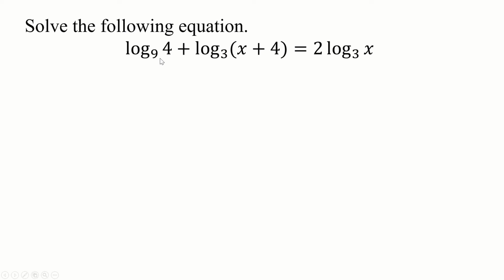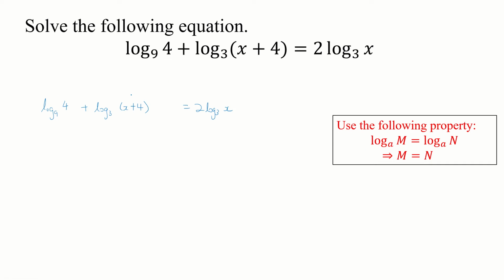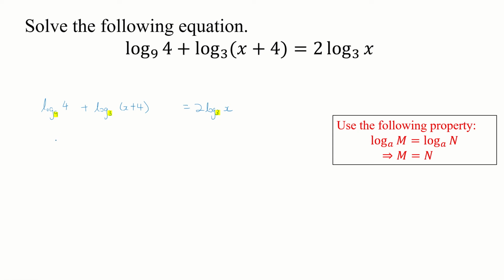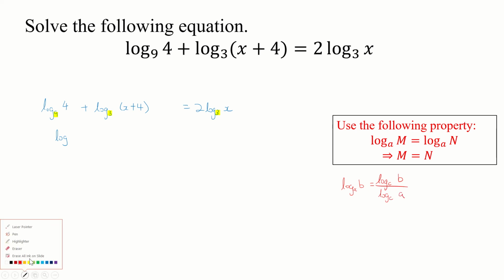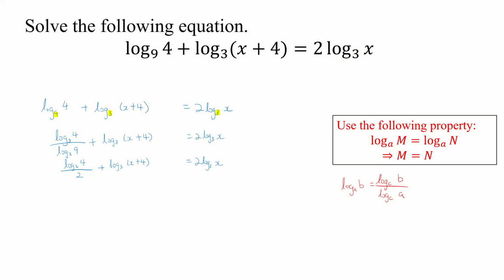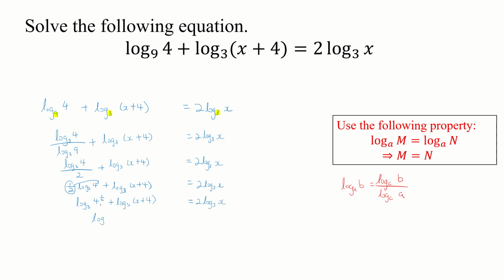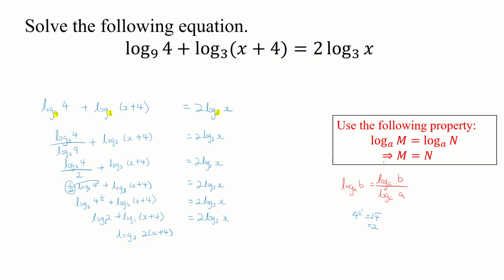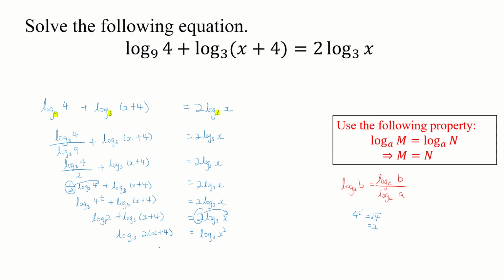Solving logarithmic equation by first changing base